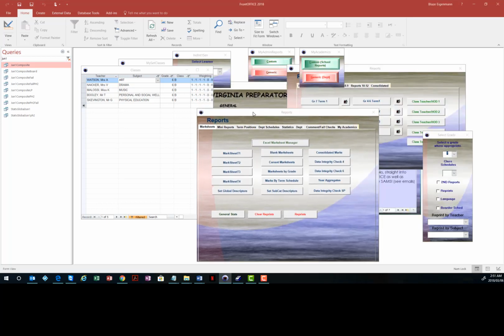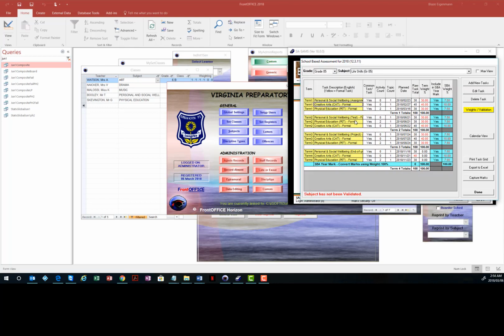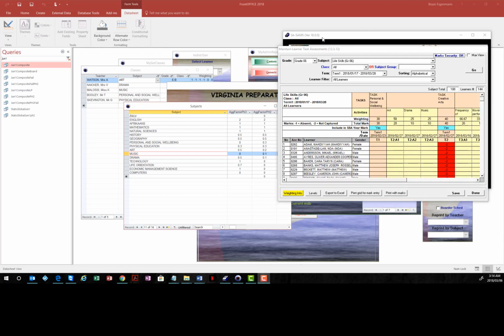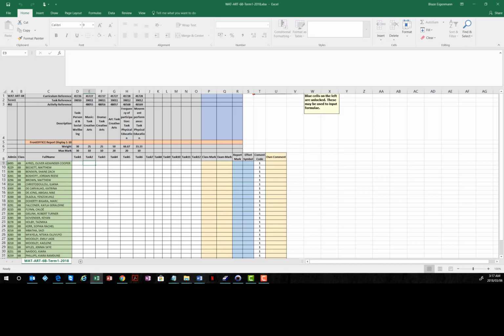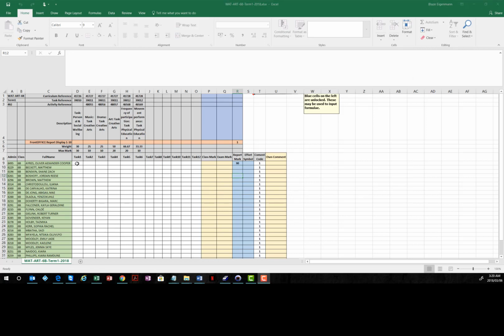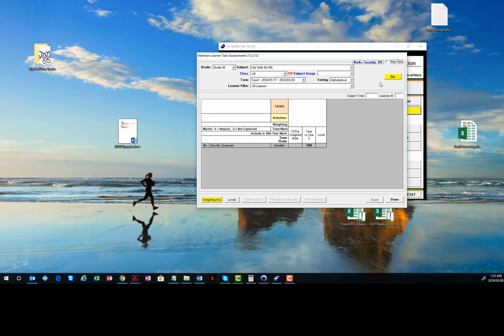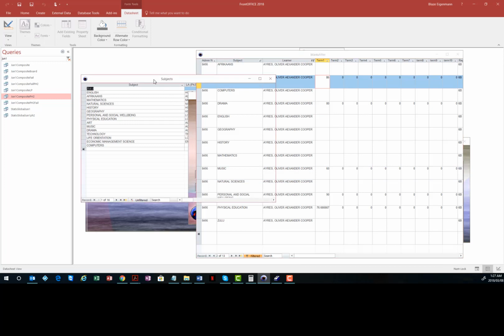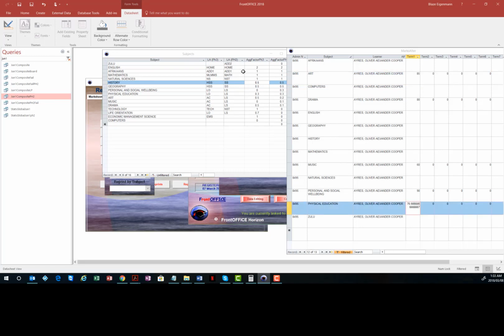FrontOFFICE: Marksheets Subject Splits P2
Part 2 of the FrontOFFICE marksheets subject splits SASAMS true mark synch (Both SBA and Reports)